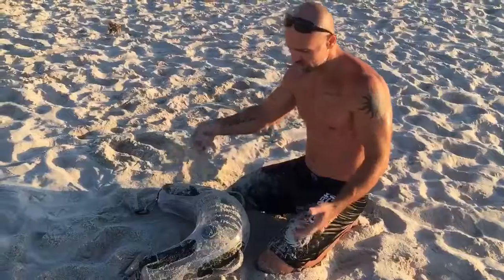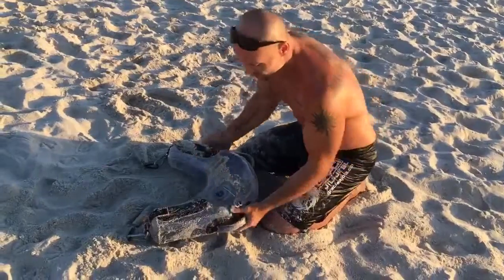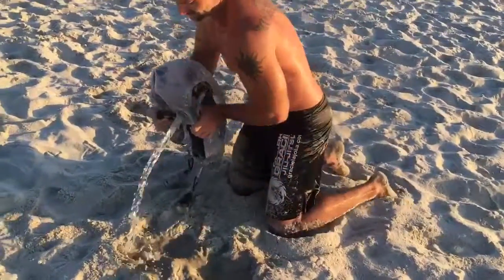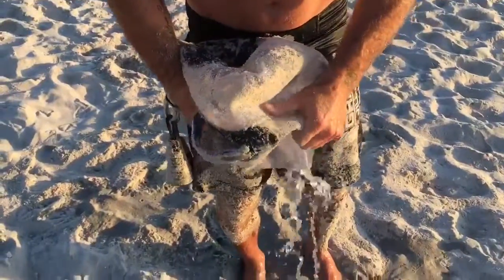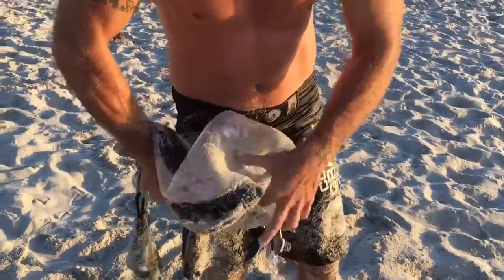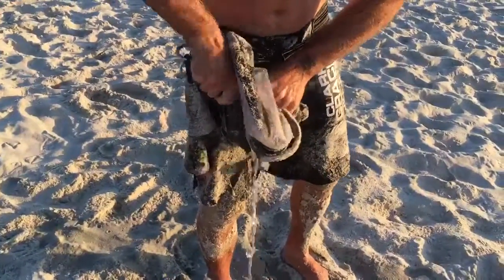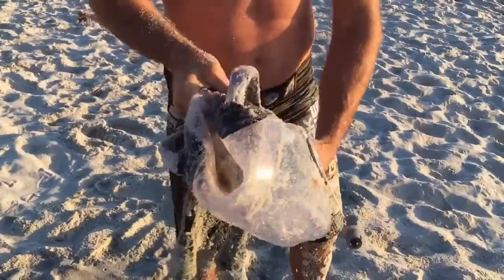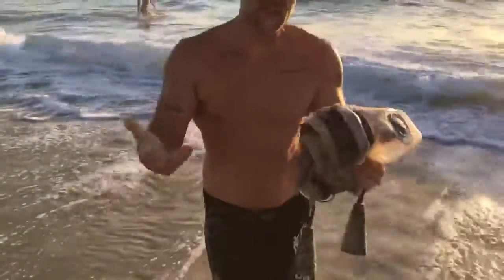HydroCore Beach test.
Workout... Get messy and go home... no more mess in your car!